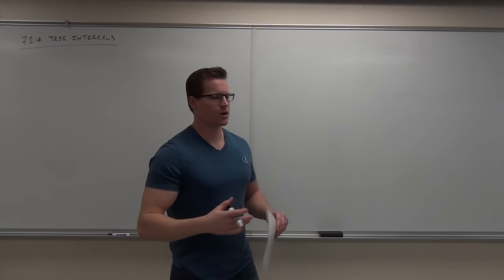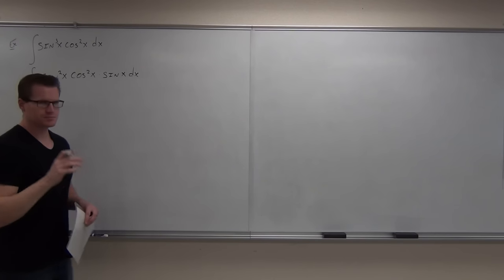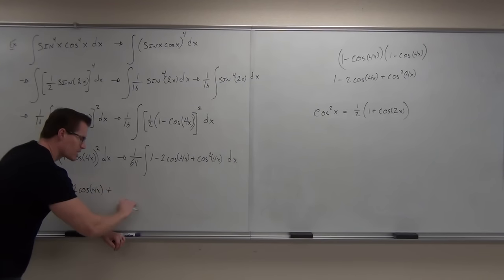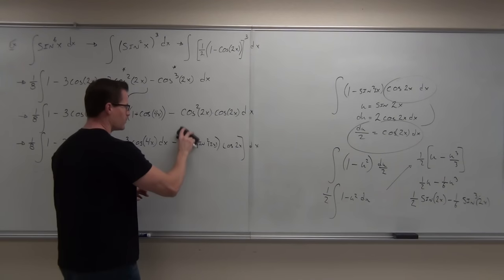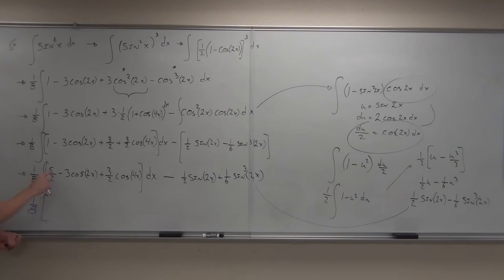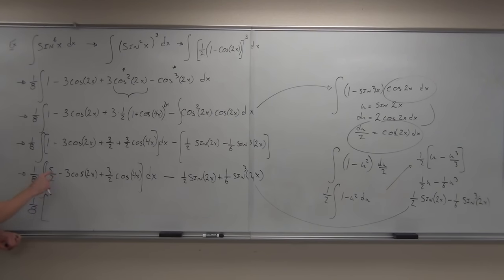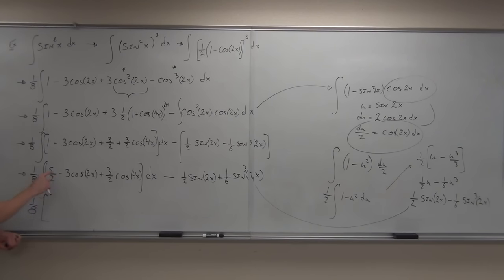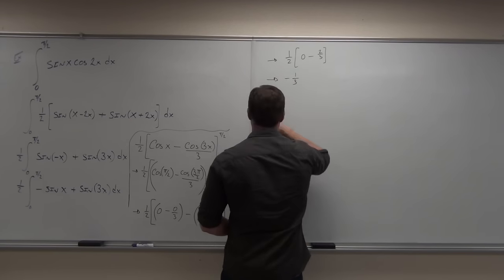Calculus 2 Lecture 7.2: Techniques For Trigonometric Integrals